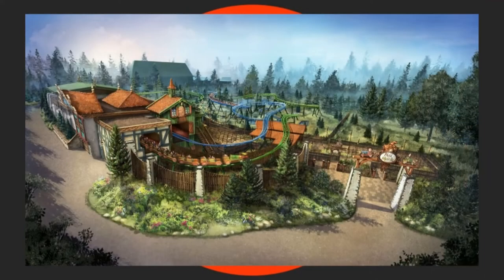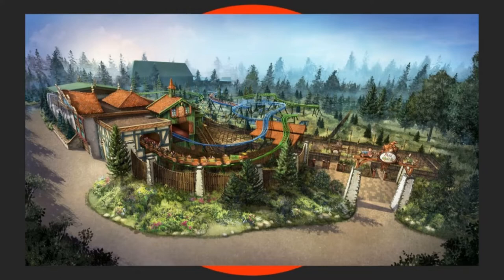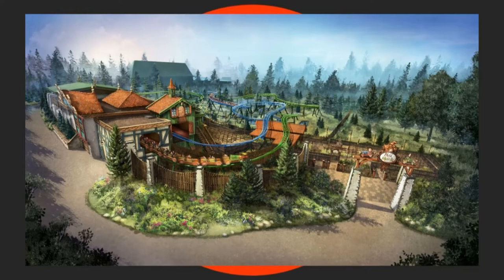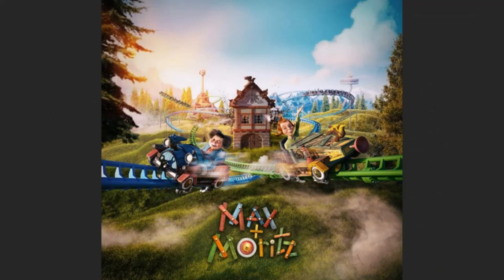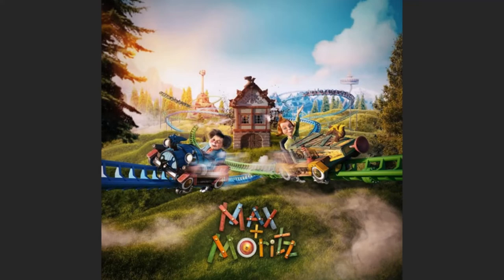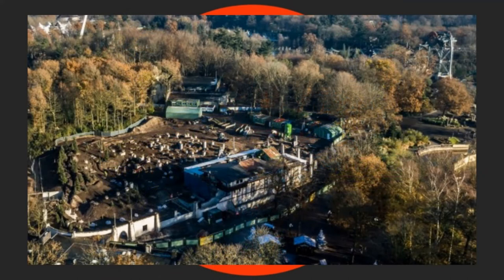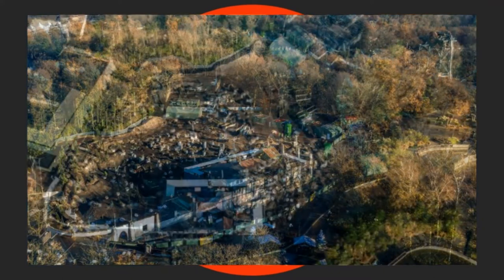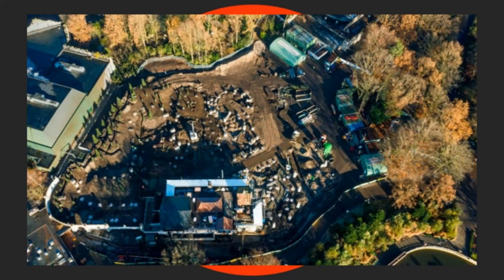New Concept Art and Aerial Construction Pictures Have Been Revealed For Max and Moritz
On this episode of Theme Park Newsroom, I'll be sharing the latest aerial construction and new concepts from Max and Moritz, the new family rollercoasters coming in 2020 to Efteling. I'll also be sharing my thoughts on the project.